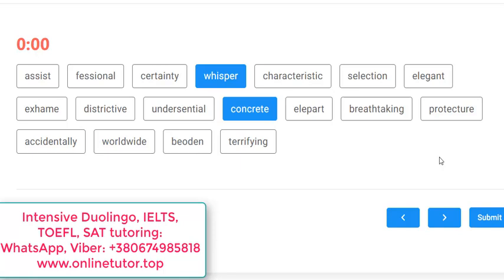Duolingo Test: The Biggest Problem And The Best Way To Resolve It In No Time!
In this online lesson for DET preparation we discuss arguably the most common problem with all candidates - lack of passive vocabulary to gat a high score at Duolingo Vocabulary, Duolingo Reading, Duolingo Test Comprehension Subscore... Also, I tell you about one very important method of growing your passive ENGLISH Vocabulary for Duolingo Test even in 3-4 weeks!